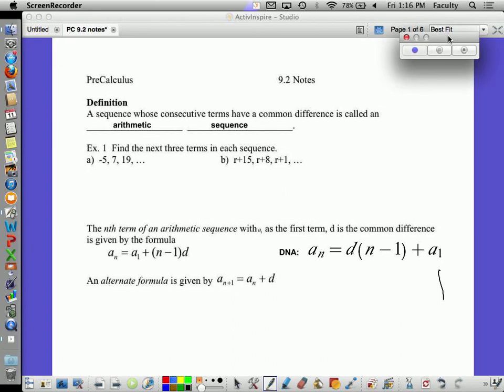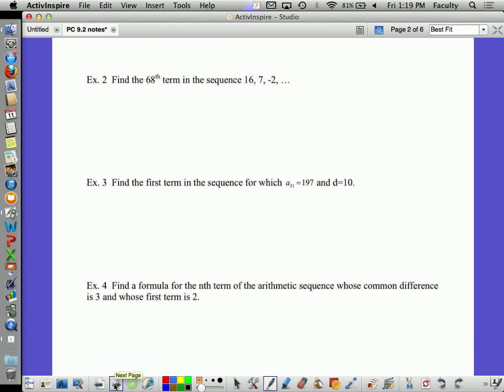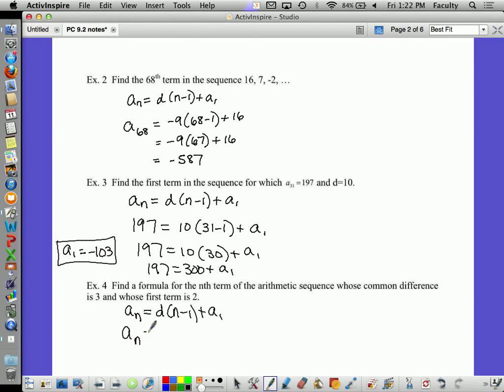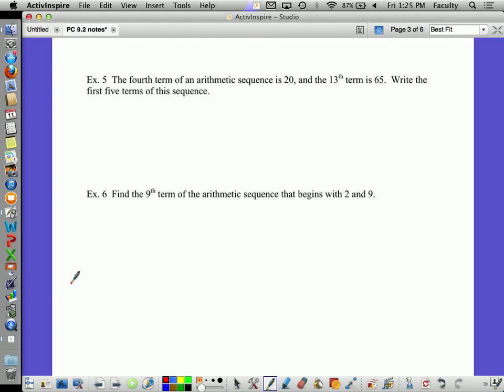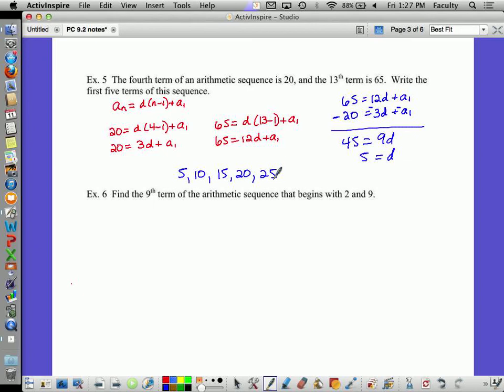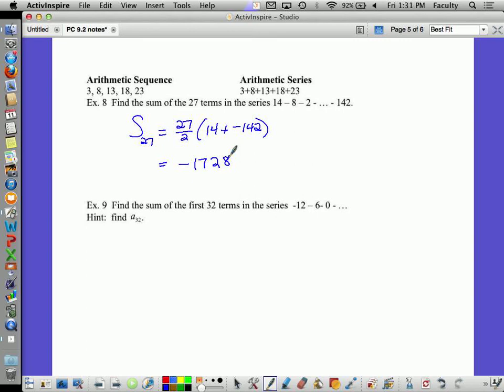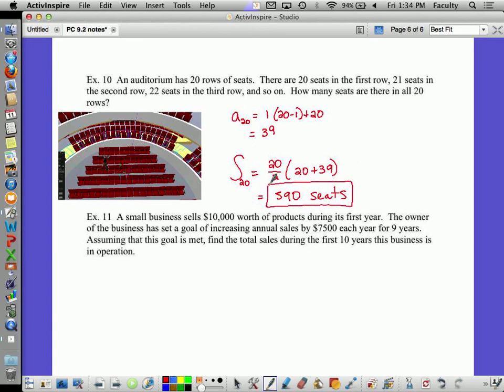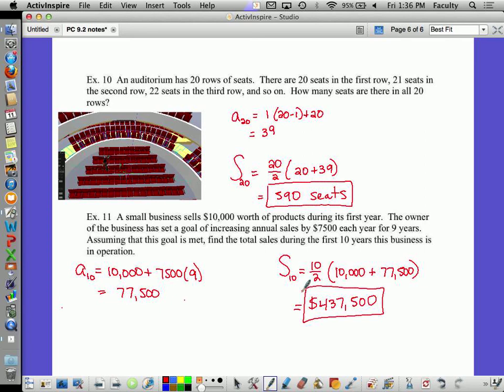PC 9.2 notes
PreCalculus, 9.2 notes, mcinnerney, B Mack, arithmetic sequences and series